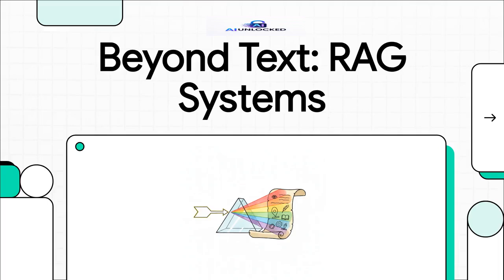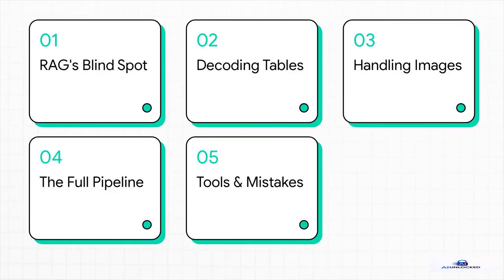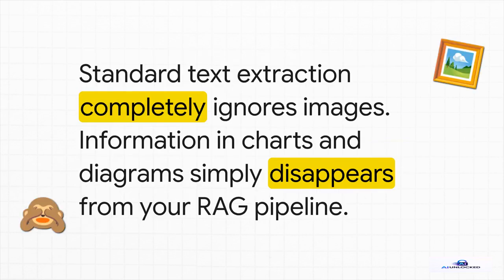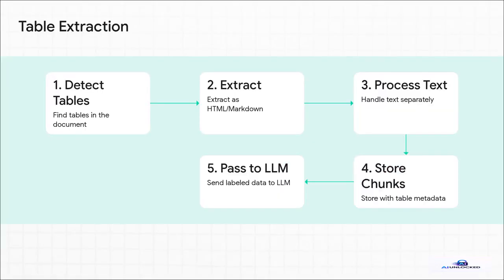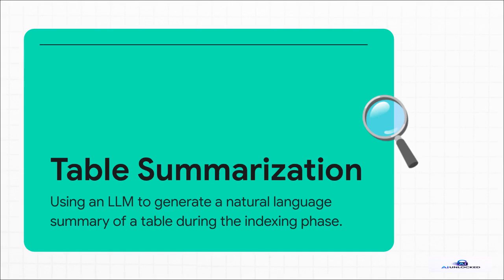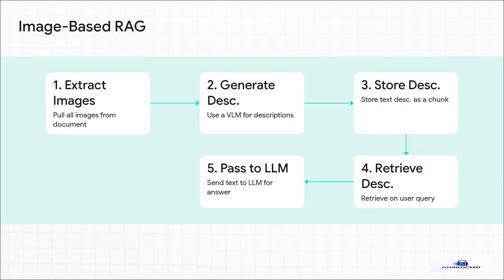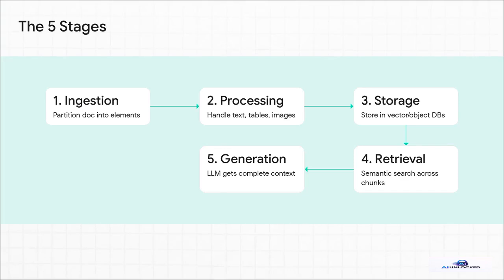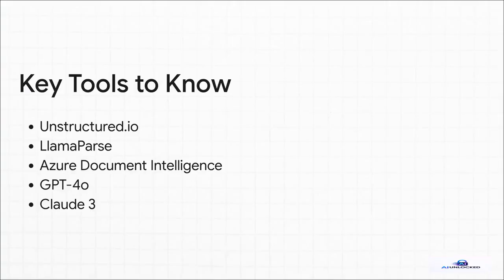Images and text in RAG - Gen AI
🧠 Extract Images & Text in RAG (Build Better GenAI Systems)

Most RAG systems only handle text… but real-world data includes images, tables, and complex documents.

In this video, you’ll learn how to extract both text and images in RAG pipelines to build more powerful and accurate AI applications.

✅ Why traditional RAG fails on PDFs & images
✅ Extracting text using OCR techniques
✅ Handling images in RAG pipelines
✅ Multimodal RAG (text + image understanding)
✅ Chunking strategies for complex documents
✅ Improving retrieval for real-world data

- PDFs with images & tables
- Scanned documents
- Reports & dashboards
- Knowledge base systems

- GenAI Engineers
- AI / ML Developers
- Backend Developers working with AI
- Anyone building RAG systems

🧠 Key Takeaway
👉 Real-world RAG is multimodal — not just text.

🔥 Topics Covered
- Multimodal AI
- Document Processing
- LLM Applications

💡 Pro Tip
If your RAG ignores images…
👉 you're missing half the information.